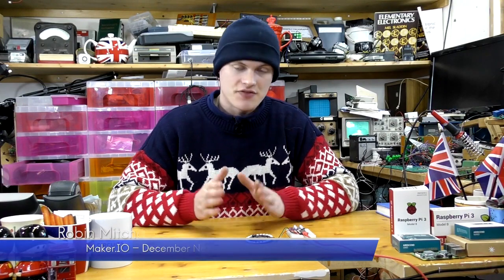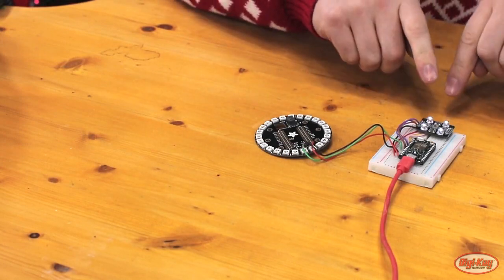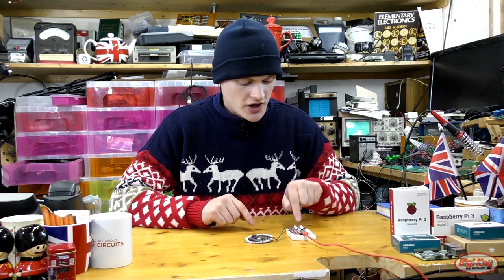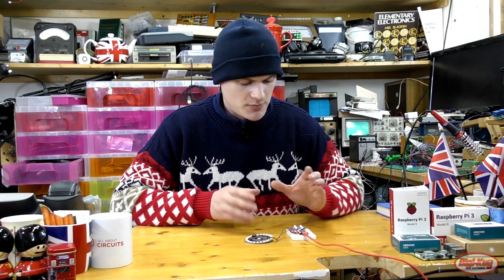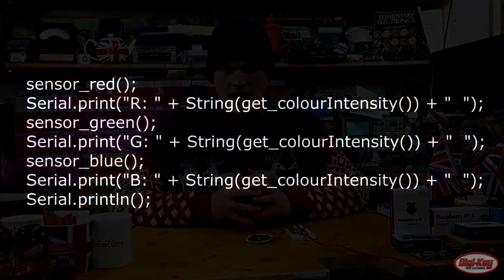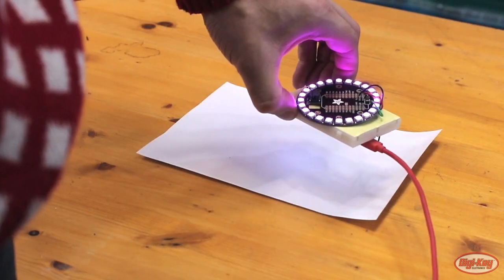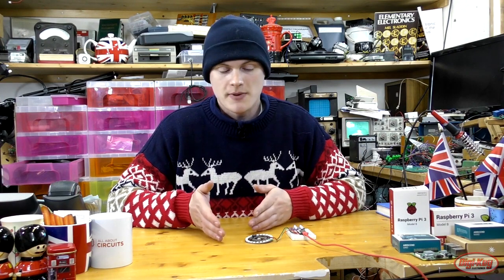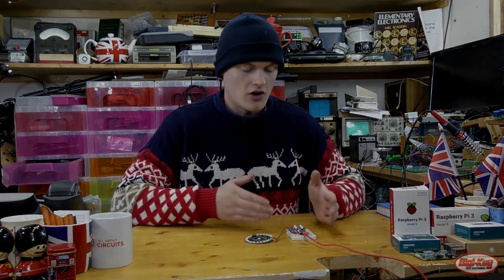How to Build Your Own Photon NeoPixel Color Sensor – Maker.io Tutorial | Digi-Key Electronics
In this video, Robin combines two previous Particle Photon projects to create a TCS3200 color sensor device that visually represents detected colors on a Neopixel ring. Calibration of the sensor is also demonstrated in detail.